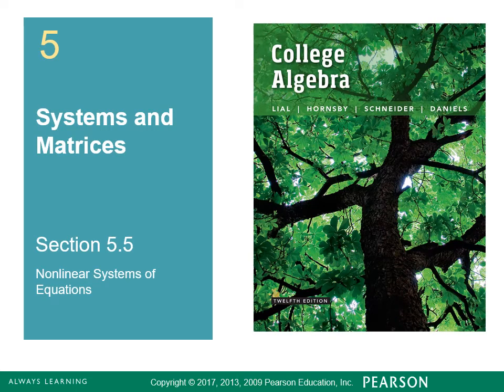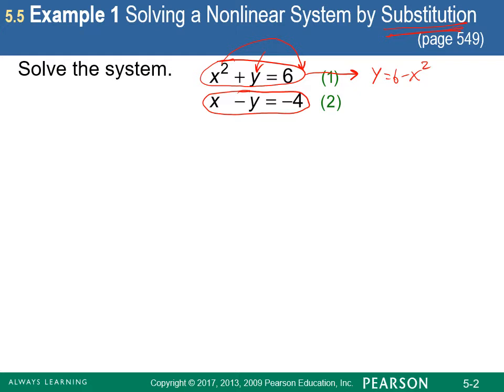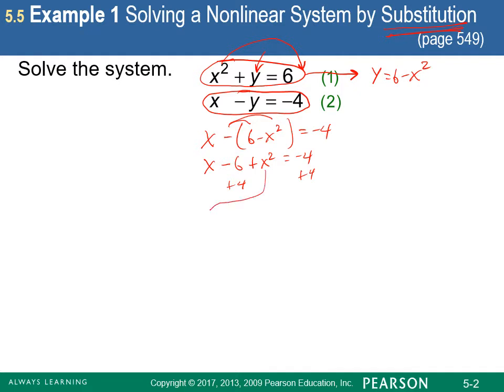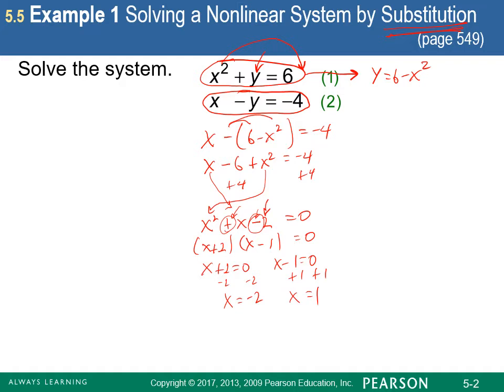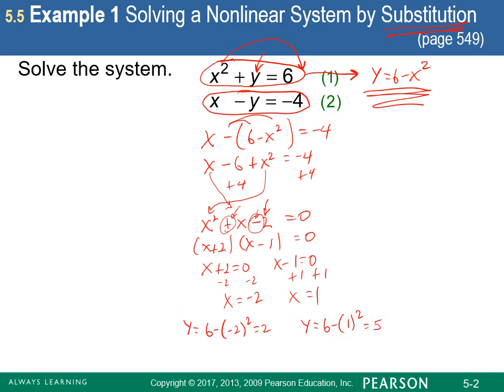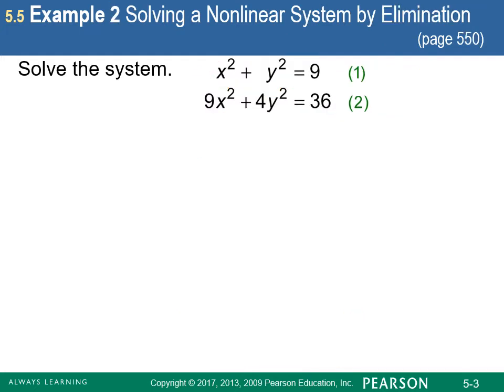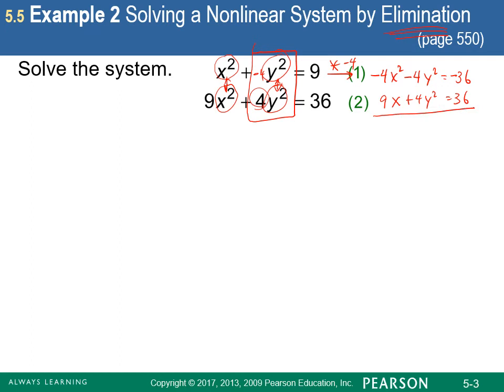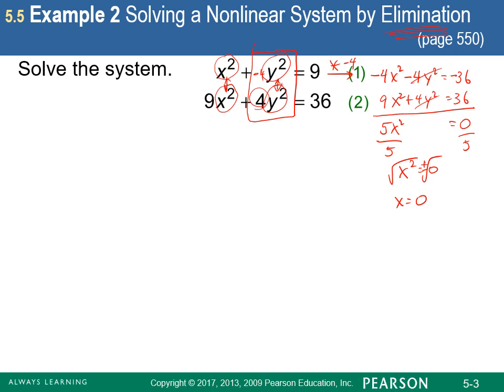1314 Section 5 5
College Algebra, Systems of Non-linear equations